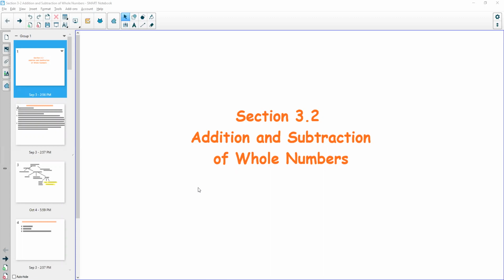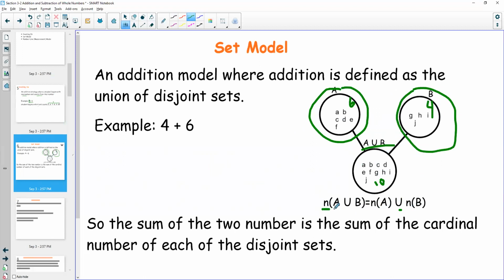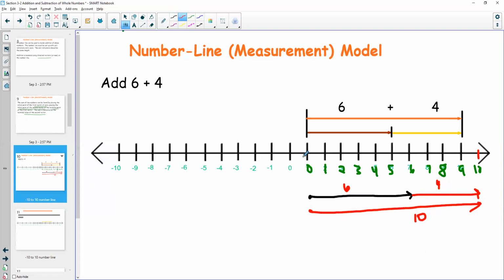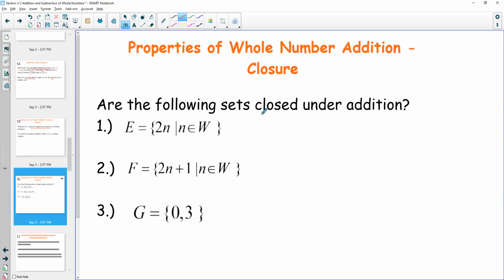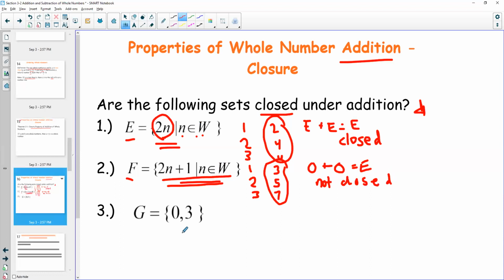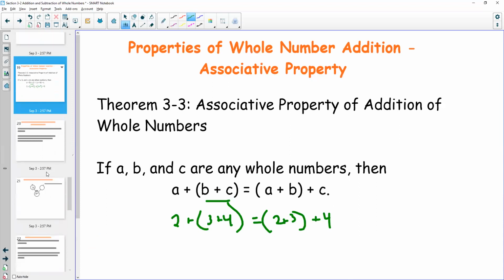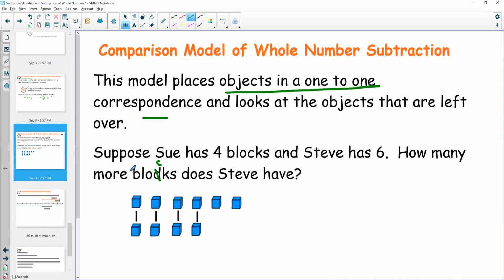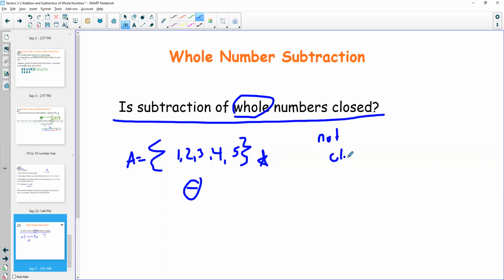Math 102: 3.2 Recording